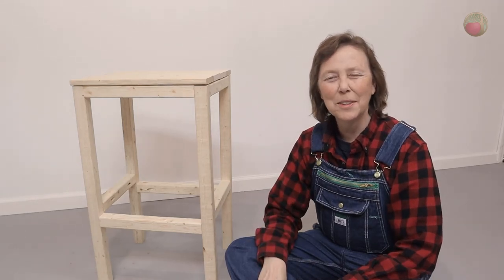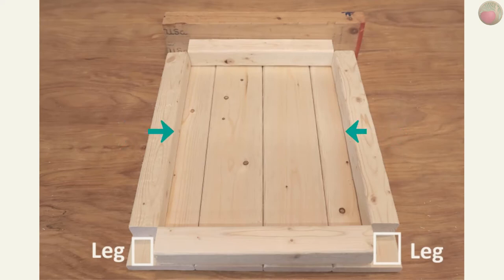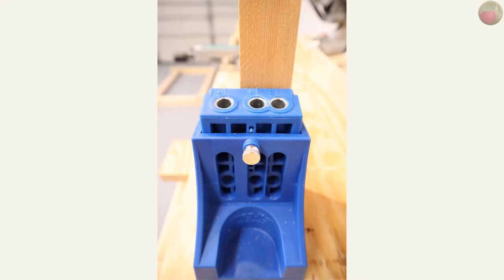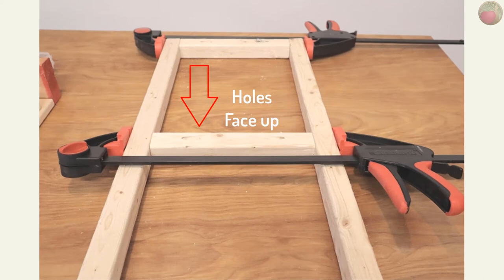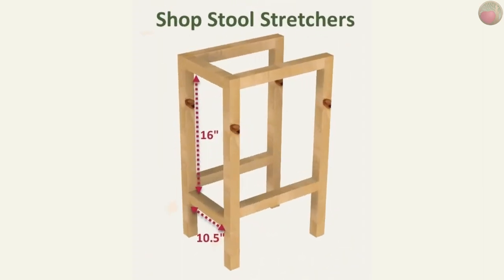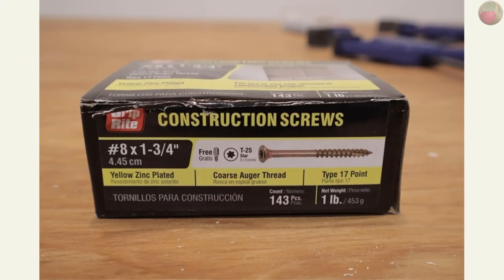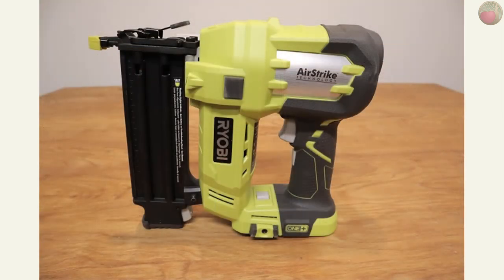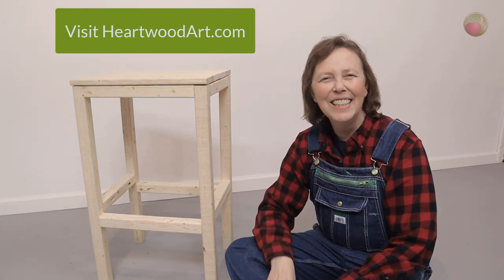Shop Stool That’s Easy and Cheap to Build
See how I quickly made a stool for my workshop out of 2x2s, and 1x4s, and pocket holes.

I made this stool with lumber I had on hand. It was a super quick build and very sturdy.

See more!